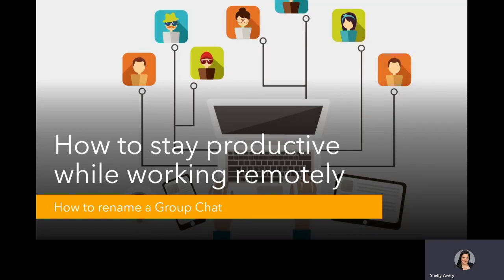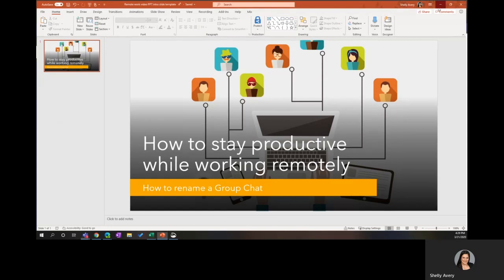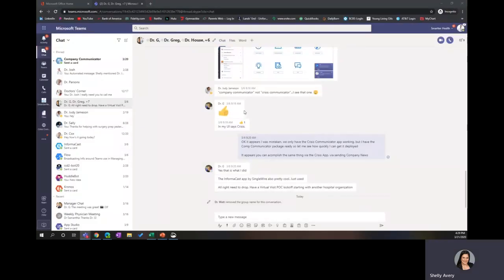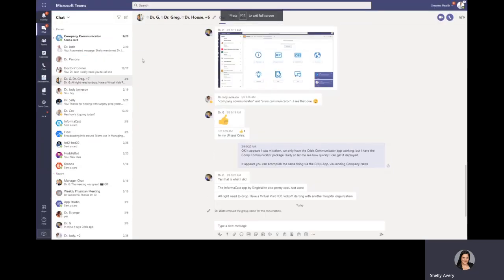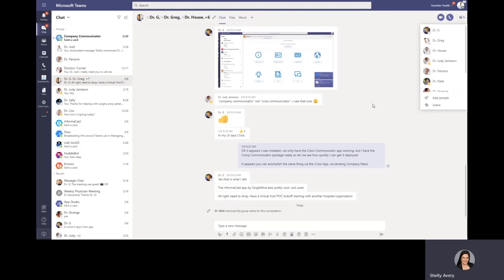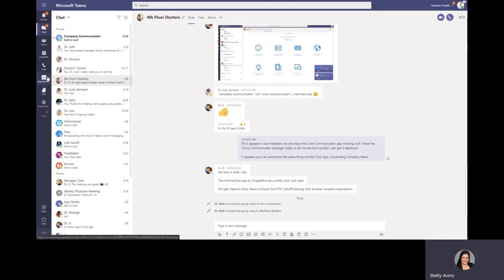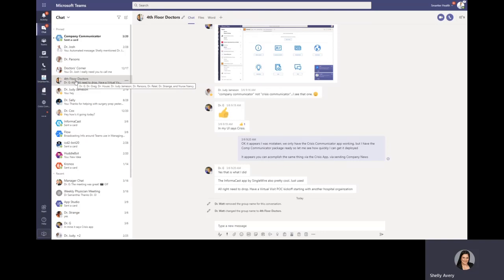How to rename a Group Chat in Microsoft Teams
Quick how to video on renaming a group chat in Microsoft Teams